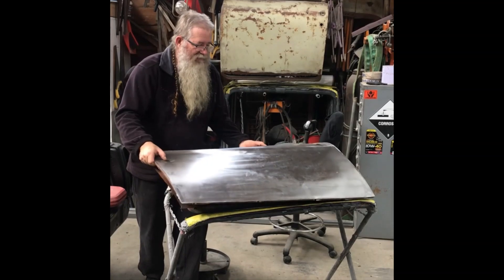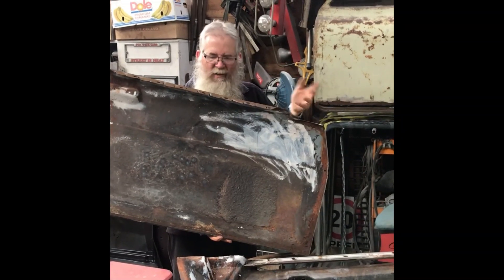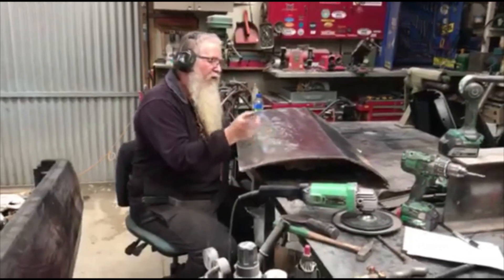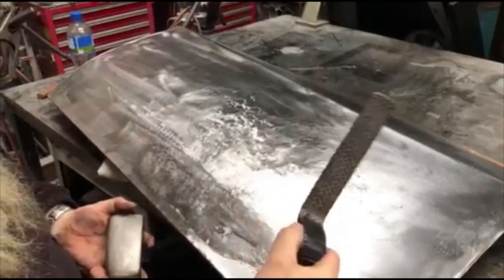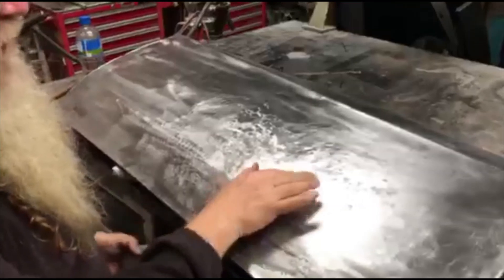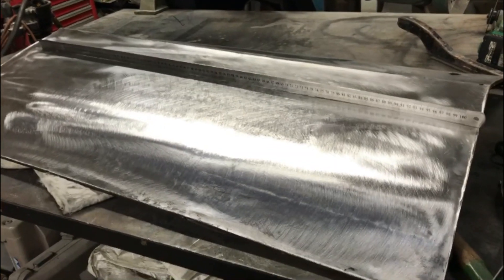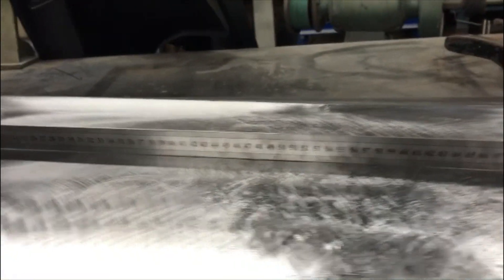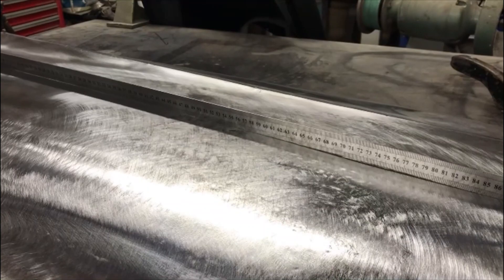Door repair done properly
A overview of the basic dent deletion and metal finishing aspects of a HZ Holden Ute door repair.